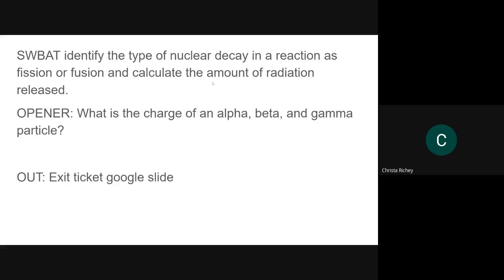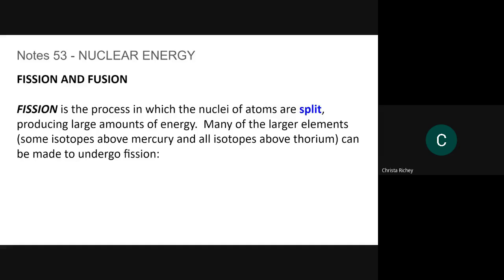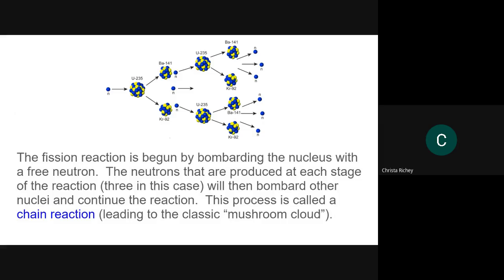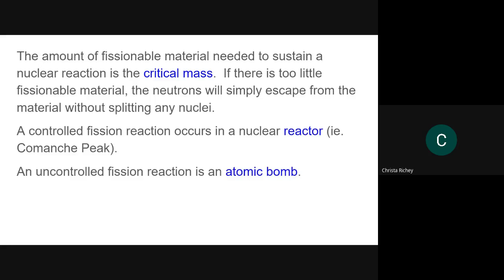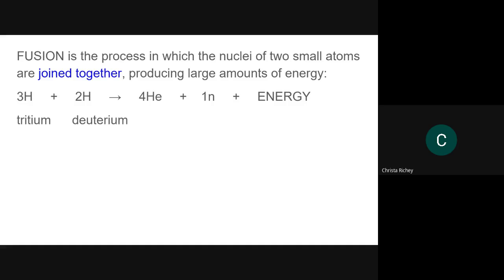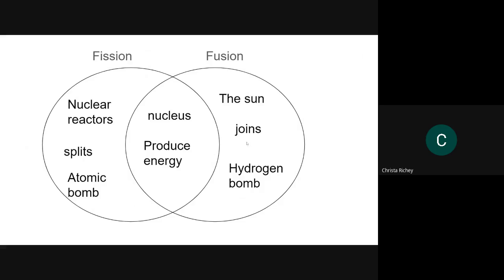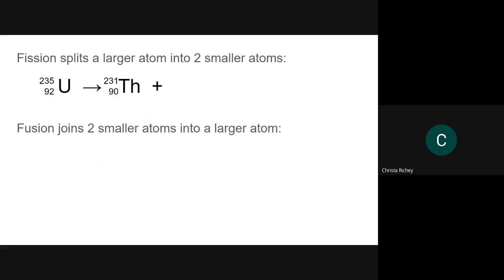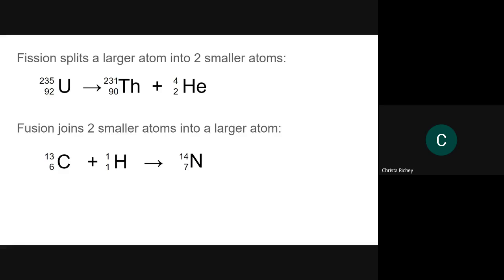Chemistry 4th period 2021 05 14 at 09 15 GMT 7